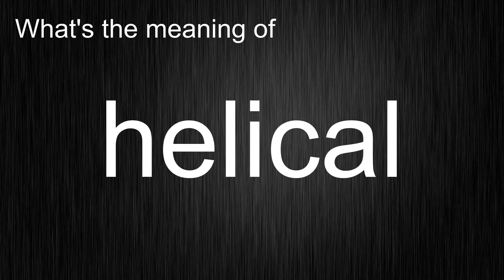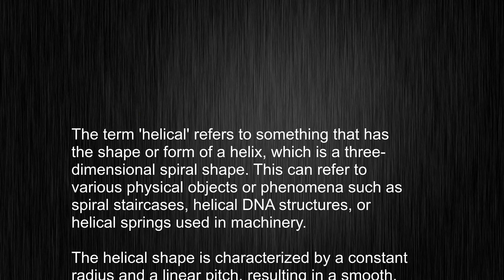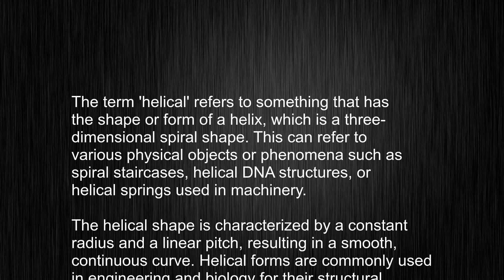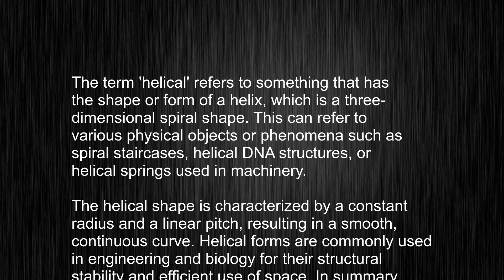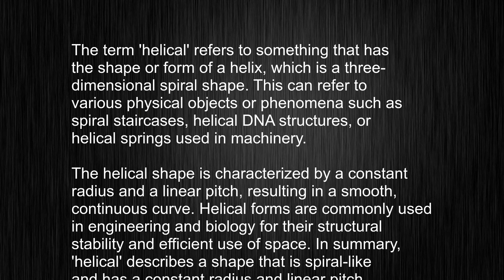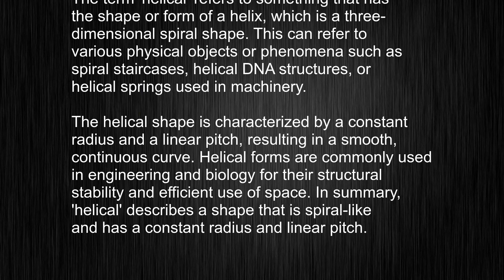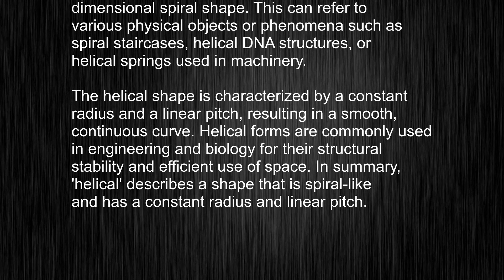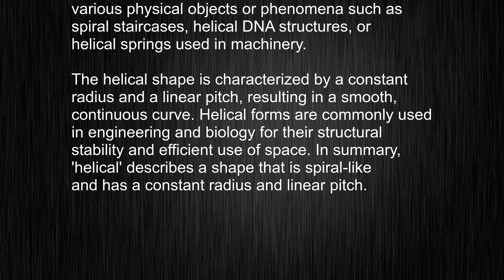Unraveling The Mystery Of "helical" - Master The Pronunciation!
This video tells you what "helical" means, how to pronounce it, provides a pronunciation guide and an accurate definition.
   00:00 Pronunciation
   00:22 Meaning

   - What is the meaning of helical
   - How to say helical
   - What is the definition of helical
   - How to pronounce helical

   Visit our free audio/video dictionary tutorial to learn how to correctly pronounce words/names and to learn their meanings, definitions, just like helical definition and meaning in Merriam-Webster, helical definition and meaning in Collins English Dictionary, helical definition and meaning in The Oxford English Dictionary, helical definition and meaning in Longman Dictionary of Contemporary English, helical definition and meaning in Cambridge Advanced Learner's Dictionary, and more.